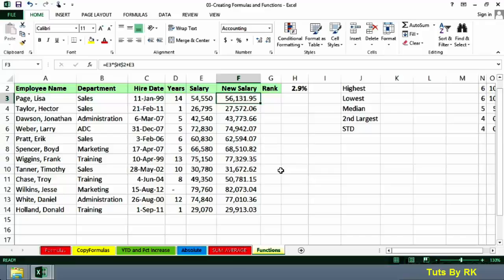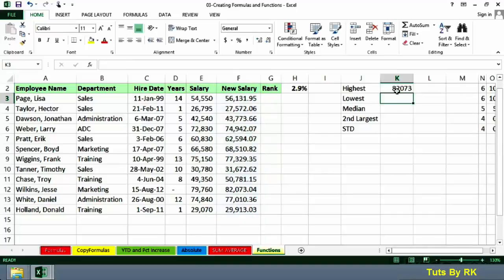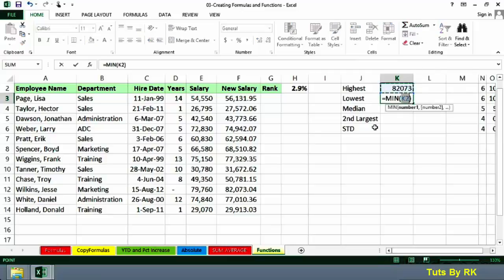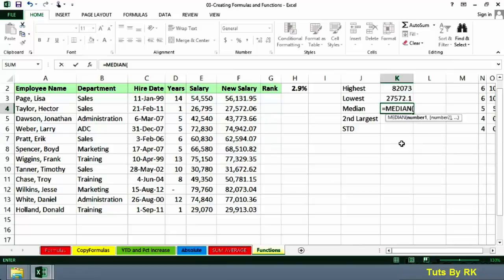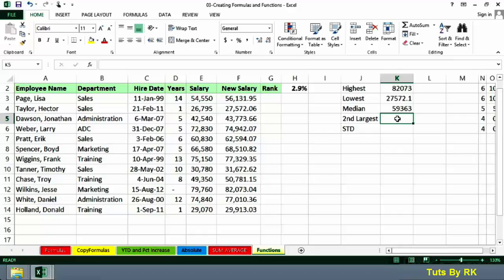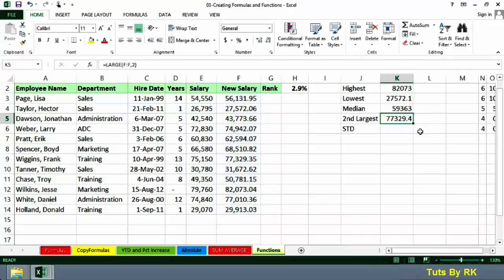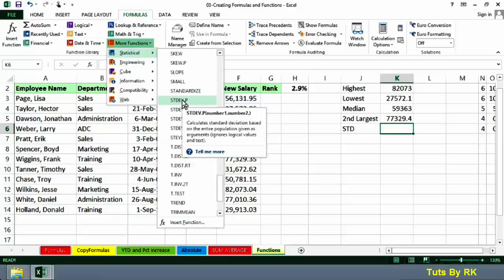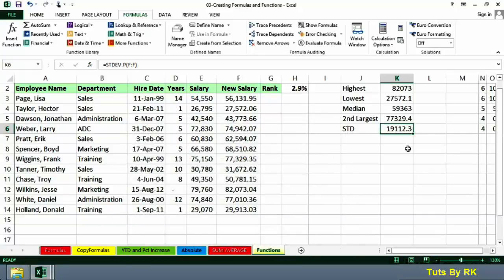Tuts by RK: Amazing Excel 2013 Simple But Most Usable Formulaes (Beginners)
Short description- Max function, min function, median function, largest function, use STD function.